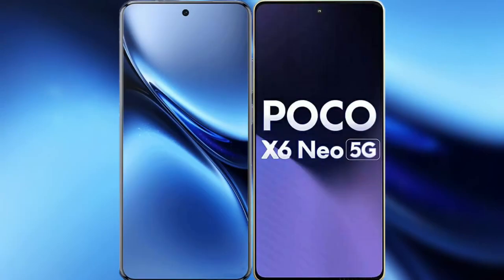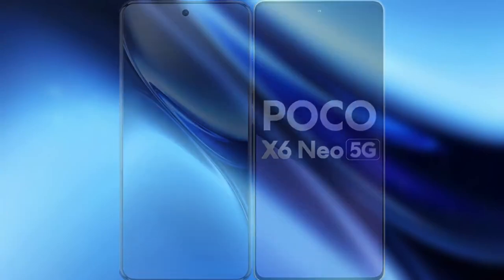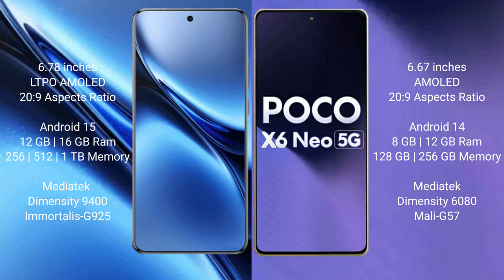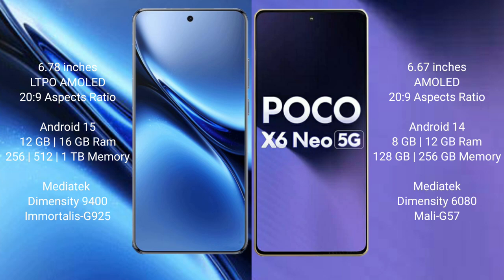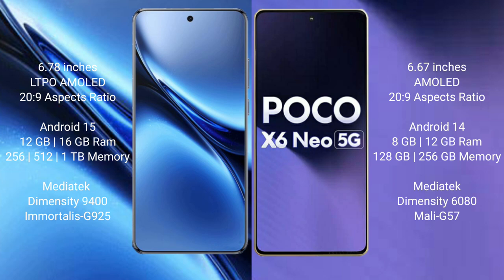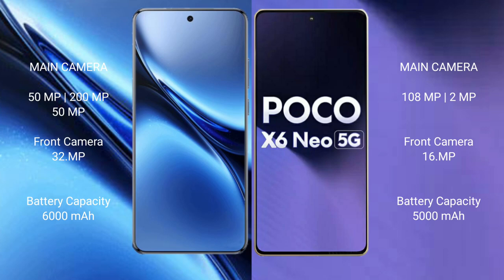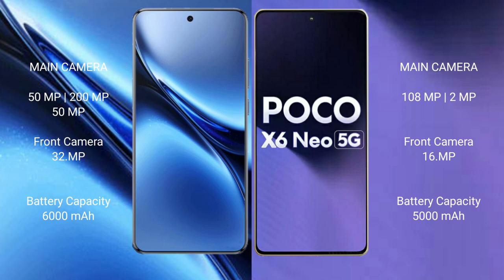Vivo X200 Pro vs Xiaomi Poco X6 Neo Review